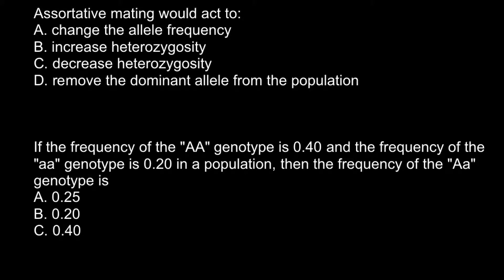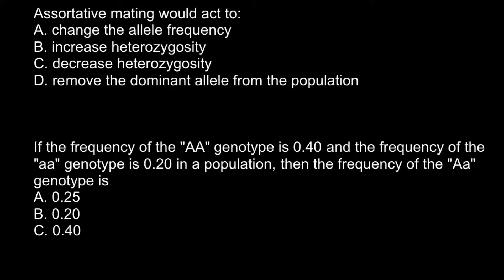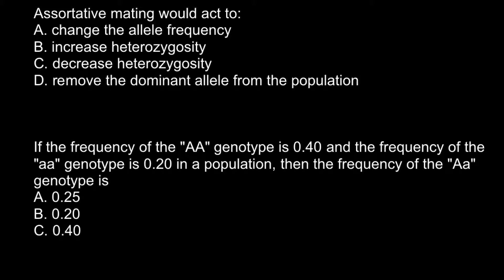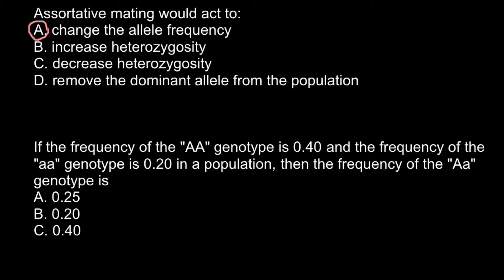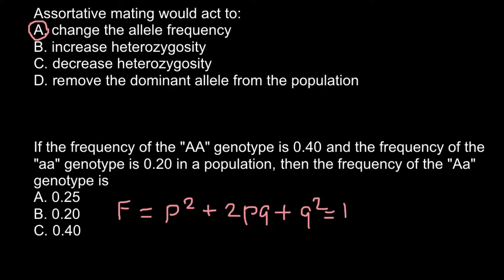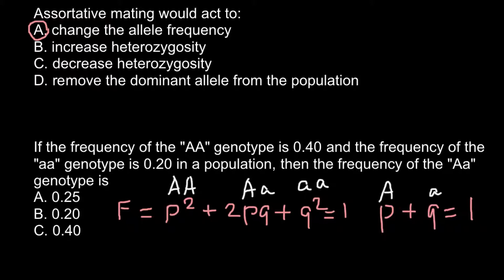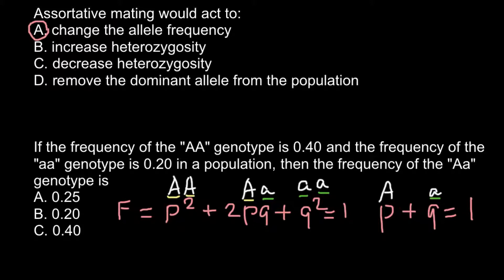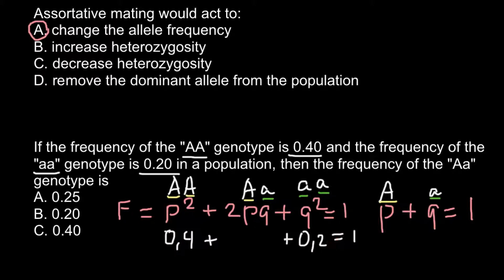Definition of assortative mating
Assortative mating is a nonrandom mating pattern in which individuals with similar genotypes and/or phenotypes mate with one another more frequently than what would be expected under a random mating pattern. For example, it is common for individuals of similar body size to mate with one another. Less commonly, in negative assortative mating (also known as disassortative mating), individuals with diverse traits mate more frequently than what would be expected in random mating. Both cases cause the frequency of certain genotypes to differ greatly from the frequencies predicted by the Hardy-Weinberg Principle, which states that allele and genotype frequencies should remain constant under a random mating system. Assortative mating does not change the frequency of individual alleles, but increases the proportion of homozygous individuals. By contrast, disassortative mating results in a greater number of heterozygotes.

In humans, assortative mating occurs along many dimensions, including religious beliefs, physical traits, age, socioeconomic status, intelligence, and political ideology, among others.

An experiment published in the Archives of Sexual Behavior had test subjects choose their preferred image out of three with one image modified to resemble the test subject, another a non-resembling attractive face, and a face more attractive than the resembling face, as determined by an outside group. The study found that male subjects preferred the female faces that resembled their own, while females did not prefer the male faces that looked like their own. Furthermore, both males and females rated the most attractive faces highly, as attractiveness may signal genetic quality.

In a 2011 study from the University of Vienna, researchers found that marriages between men and women with equivalent levels of education were less likely to suffer from reproductive failure, or childlessness. Though the study found no difference in the mean number of children in marriage between couples with similar and different levels of education, individuals with similar levels of education also had a lower than average age at first marriage.

Controversially, some have suggested assortative mating may play a role in the number of children diagnosed with autism. Autism researcher Simon Baron-Cohen is studying the prevalence of autism in children born to Massachusetts Institute of Technology graduates. The research aims to see if there is a correlation between assortative mating in high functioning MIT graduates, who may fall on the autism spectrum, and rates of autism in their children. Baron-Cohen has found a correlation between rates of autism in regions of the Netherlands where a high concentration of people work in IT and engineering.